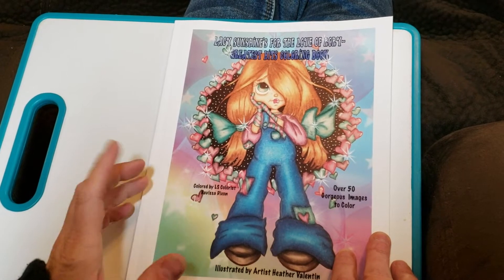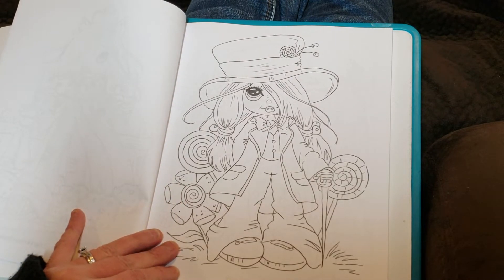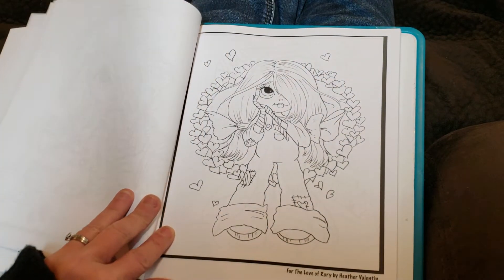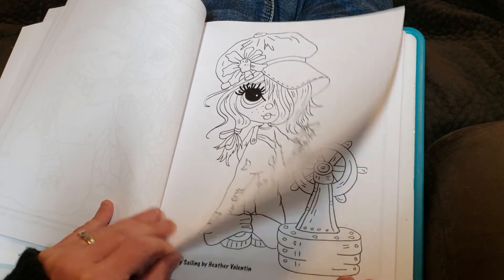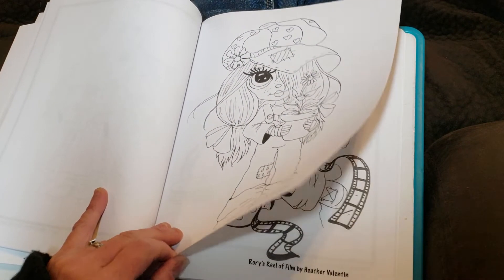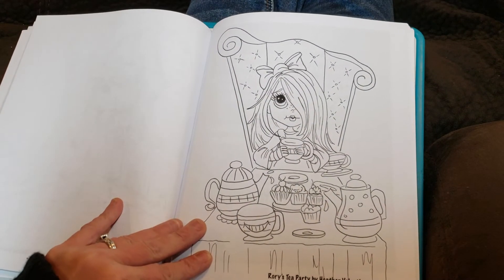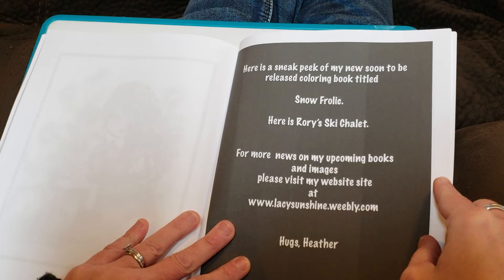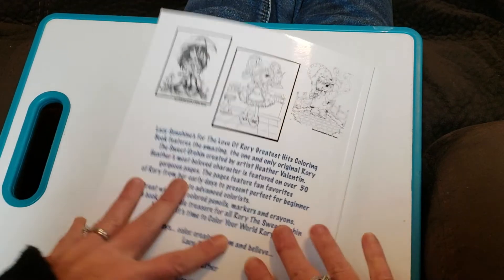Lacy Sunshine's for the love of Rory Greatest Hits by Heather Valentin Flip Through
Hello and welcome! I hope that you have enjoyed this video. Questions?
Any links to products, pages, channels referenced in this video are just below. :)
Again, thank you for taking the time to view my video. It is appreciated beyond measure. Peace, Love, and ... Happy Coloring!